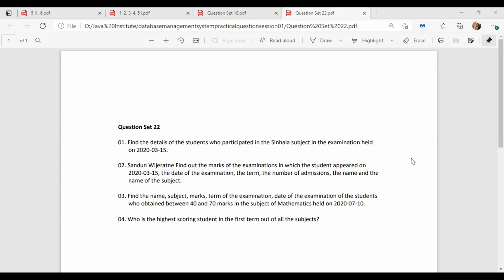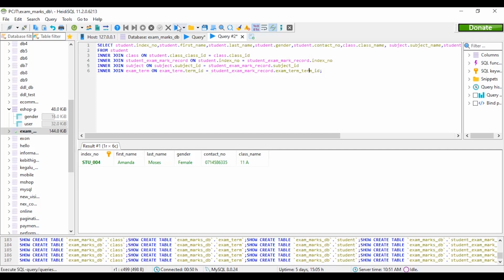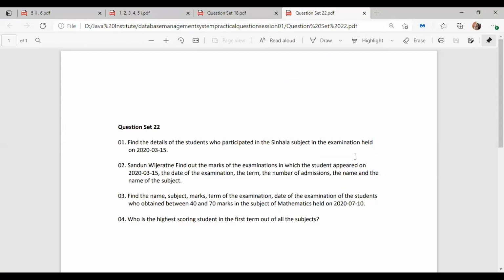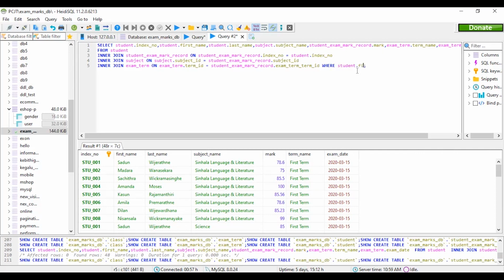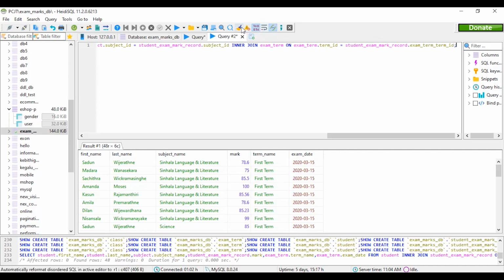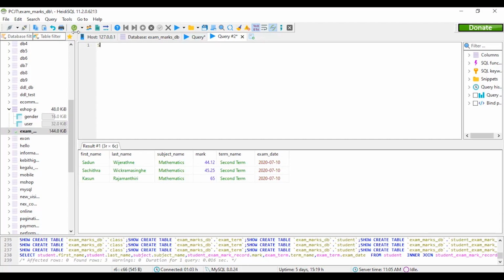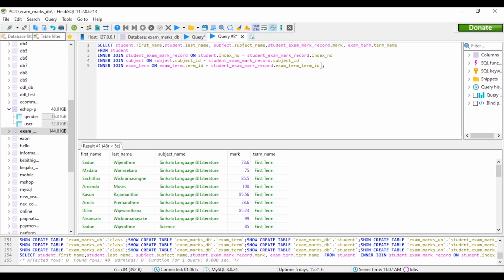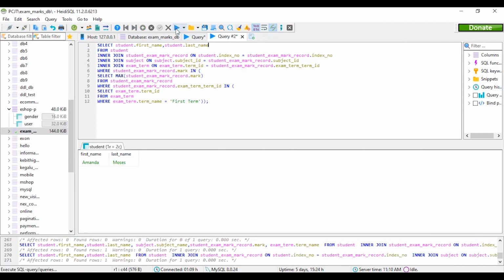Data Base Task 22 | Use JOIN Keyword to Join Data Storage| 1st Year | Java Institute| Uvinda Manduri